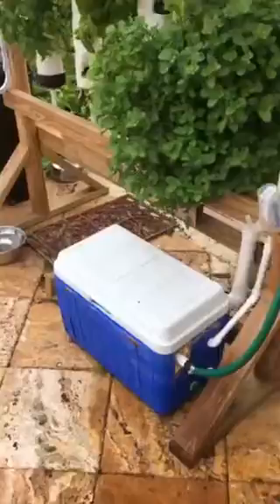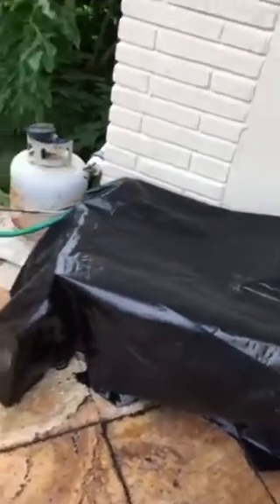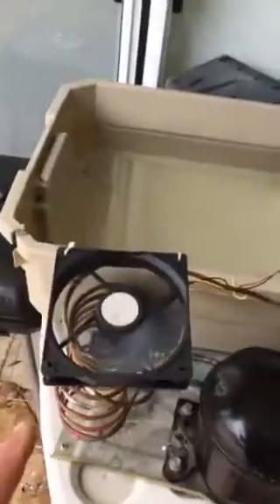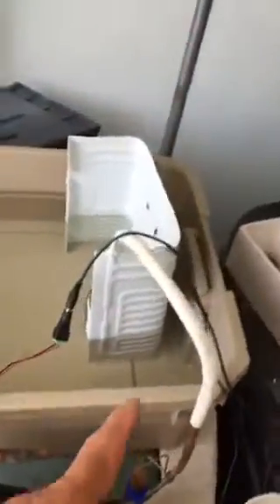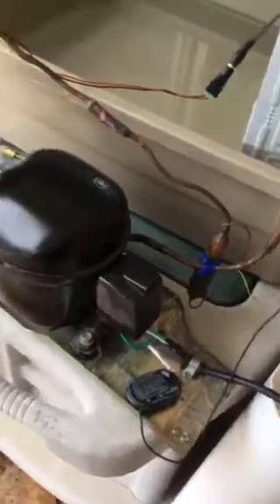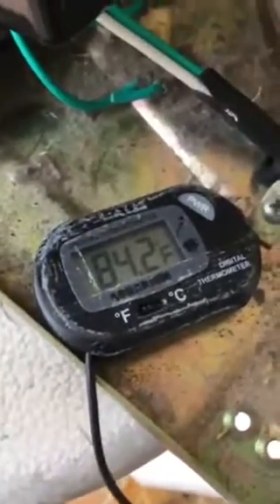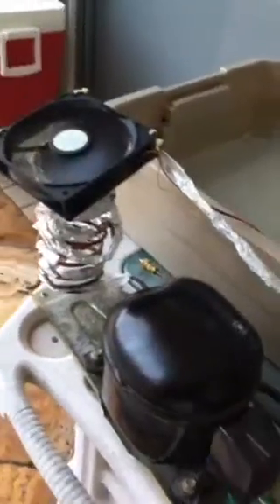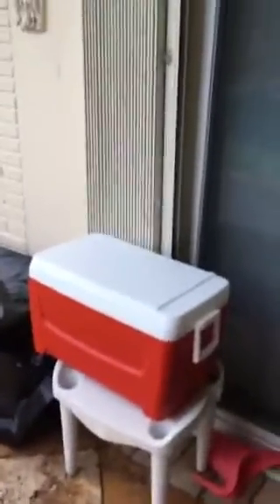Hydroponic system water cooling part five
Running and testing of the cooling system for the hydroponic nutrition tank. Taken from a dorm room refrigerator and transforming it into a hydroponic water cooling system. Succeeded in dropping water temperature by 17°.